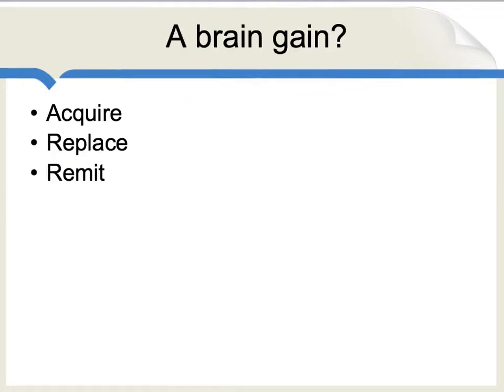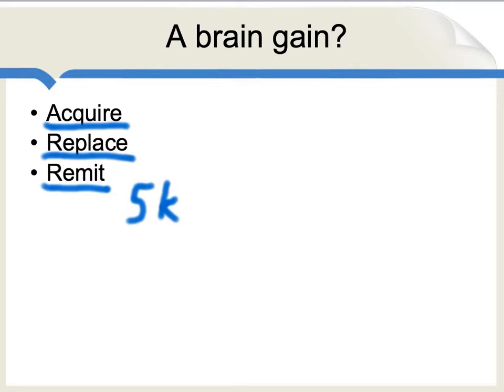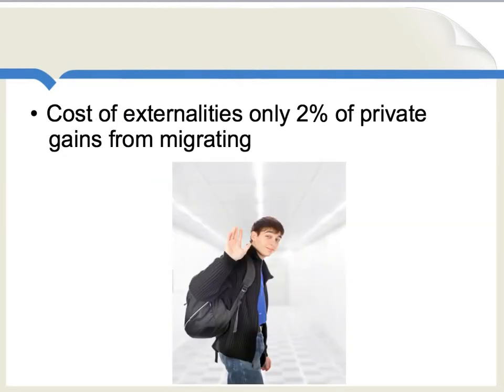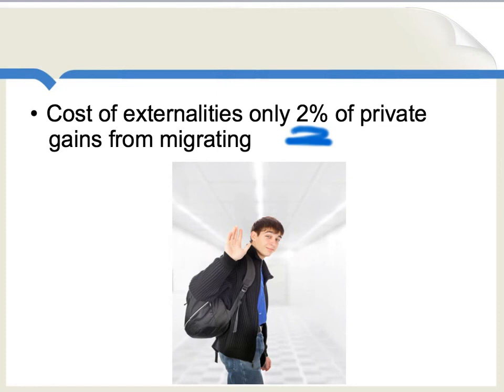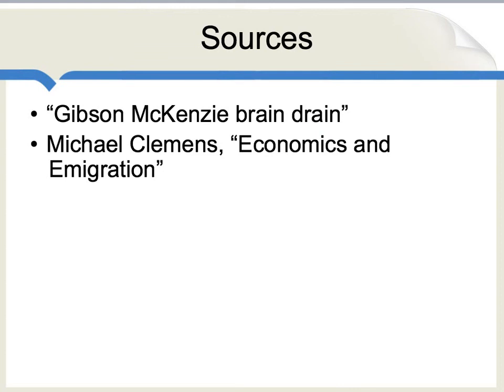Is there a Brain Drain?